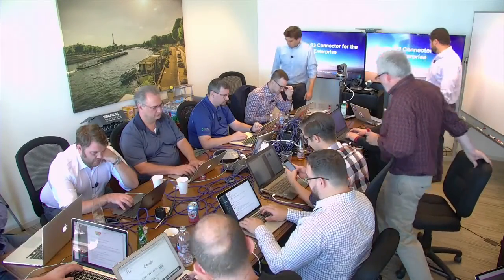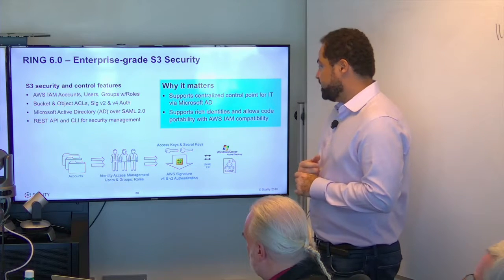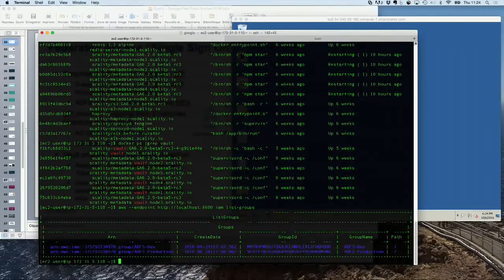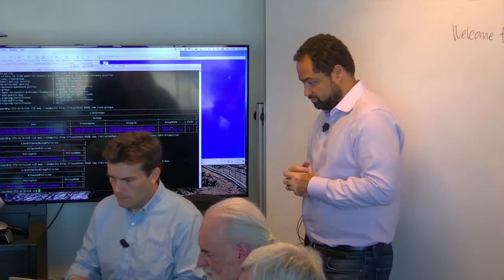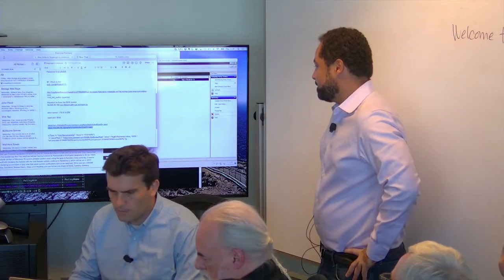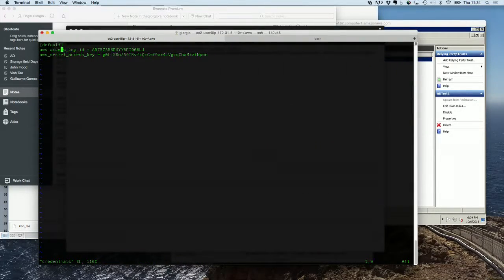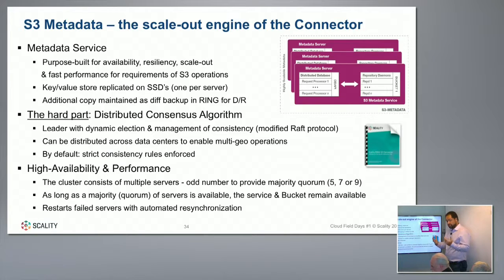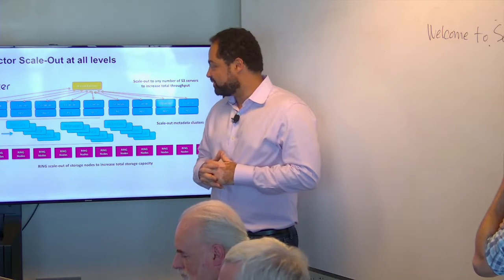Scality S3 Connector for Enterprise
Giorgio Regni, CTO, introduces the Scality S3 Connector for Enterprise and demonstrates how it can be used to help enterprises enable Amazon S3 connectivity for enterprise applications.

Recorded at Storage Field Day 11 in San Francisco on October 8, 2016.